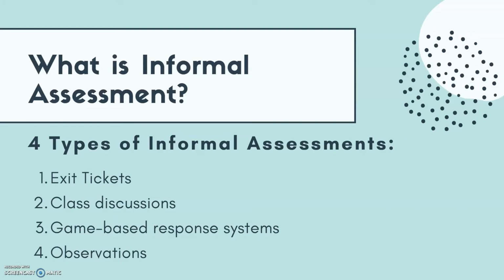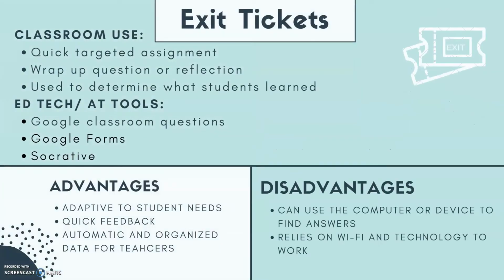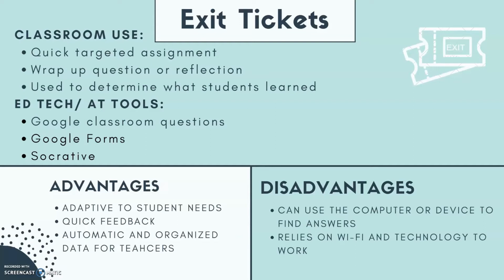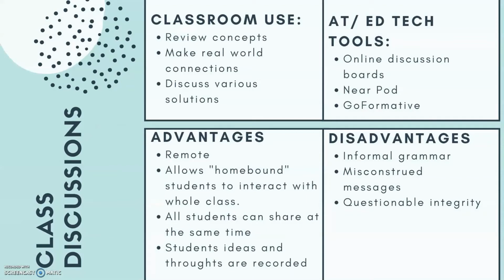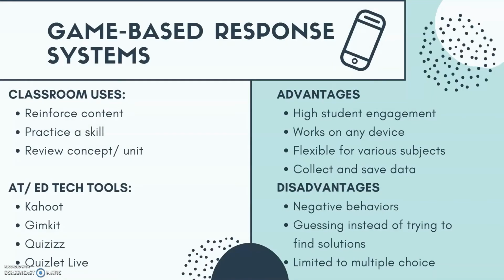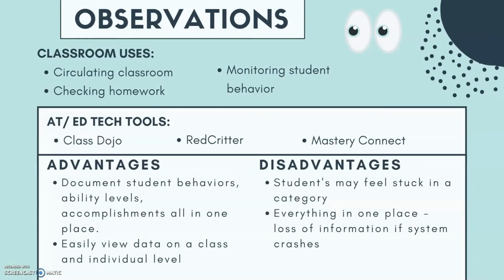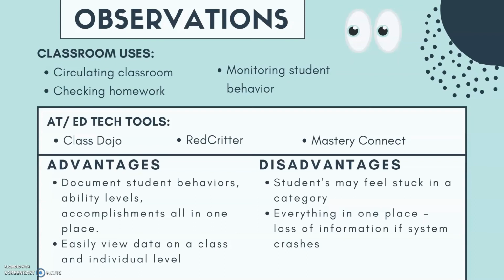4 Types of Informal Assessment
ED 5080
Assignment 3-1
Shannon Walsh